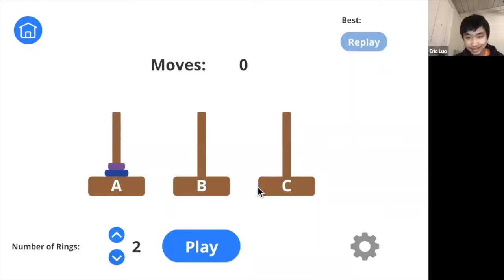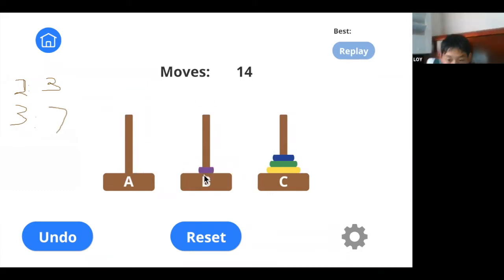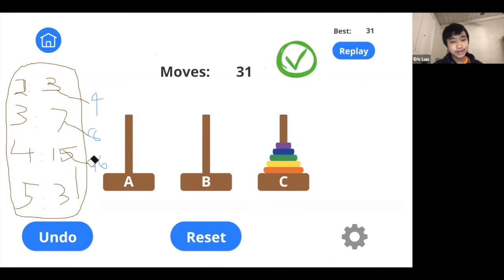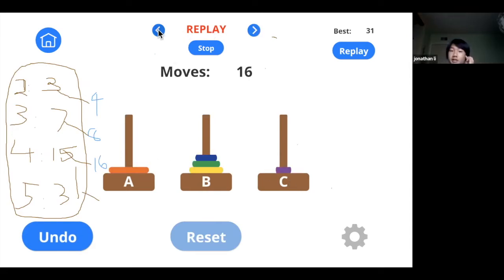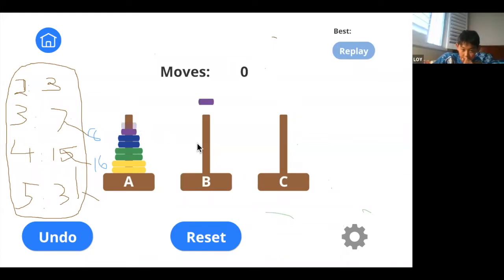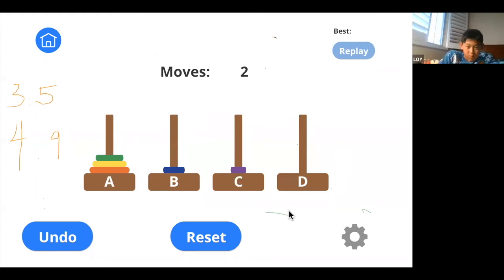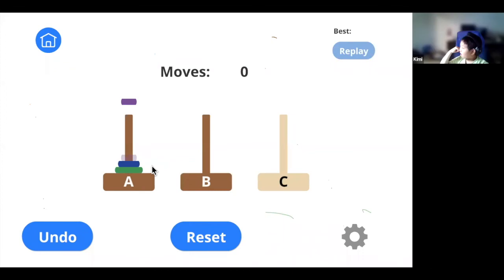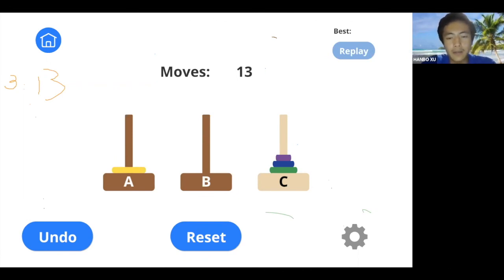Towers of Hanoi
The Towers of Hanoi is a mathematical puzzle originating from India. It usually consists of three pegs and around five rings and the objective is to move all of the rings from peg to another without placing any smaller ring on top of a larger one. However, there are many variants in the number of rings and pegs.
In Hindu mythology, it is said that when a 64 ringed tower of Hanoi puzzle is finally solved, the world would end, however even if one would move a ring every second, they would take more than 585 billion years using the fastest possible method.
This meeting seeks to show how a mathematician can find this number through principles of recursion that relate to many fields of math and even computer science. We will also explore other possibilities including having more pegs and adding interesting conditions. By using visual and problem-based learning, we show this mathematical concept in an easy-to-understand and fun puzzle.

This meeting was recorded on 5/27/2022 from 7 P.M. to 8 P.M. Instructors: Hanbo Xu & Eric Luo

Please visit our future meetings! Find out more about our math circle at inlandempiremathcircle.com

Your support is what keeps our math circle running.